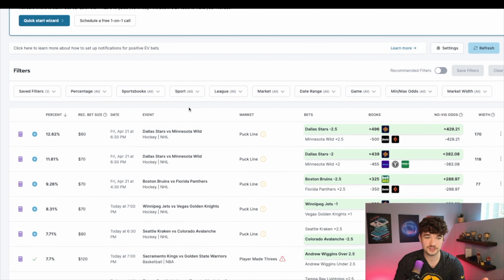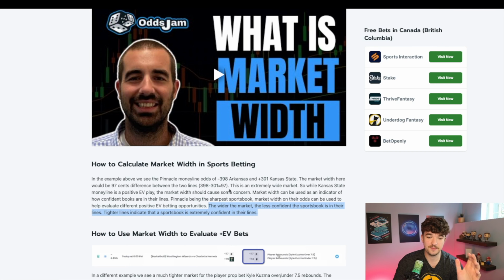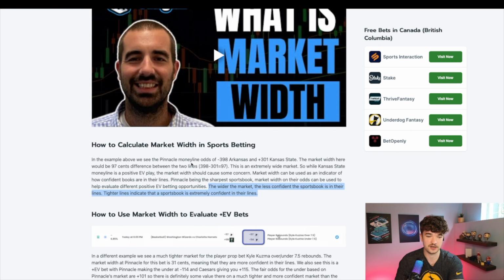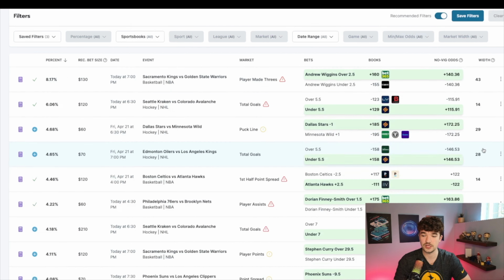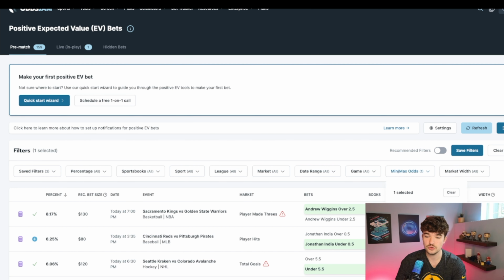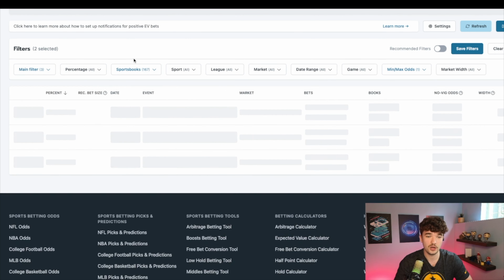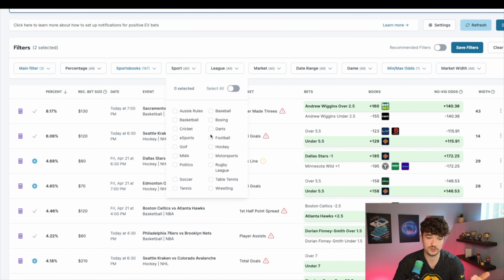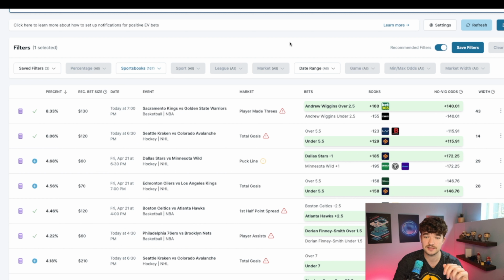Best +EV Tool Features On OddsJam | Increase Your Profitability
The OddsJam +EV Tool is extremely straight forward to use and navigate, making it easy to find and place profitable bets!

There is a wide variety of customizable options that may seem overwhelming at first, but I promise, its easy to understand.

From width to specific odd ranges, you are able to customize to your specific needs. In todays video, we discuss what filters we use to be profitable and why each filter is set the way it is!

Timestamps:
0:00 | Intro
0:17 | Understanding Width
2:09 | Recommend Filters
2:27 | Max/Min Odds
3:25 | Sportsbooks
4:10 | Other Filters
4:27 | Outro